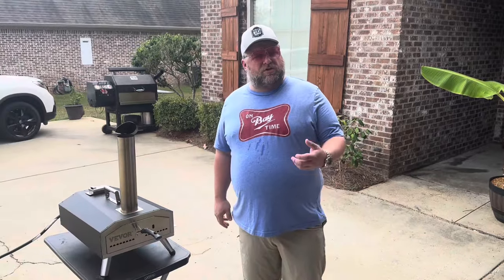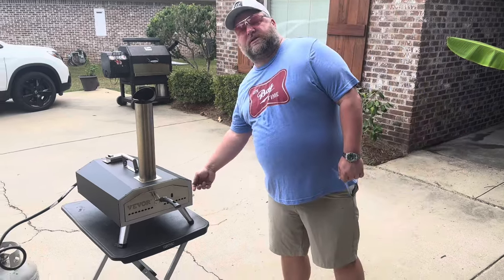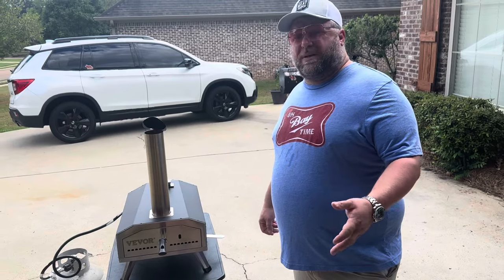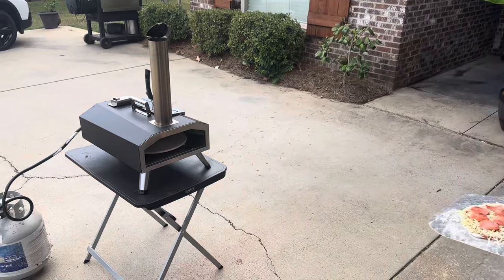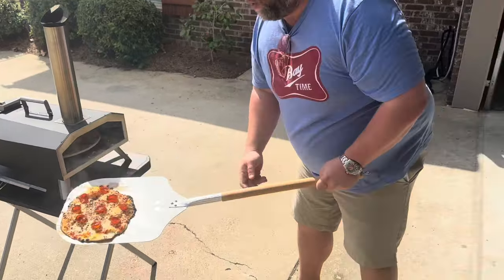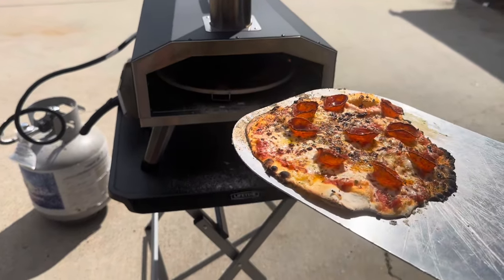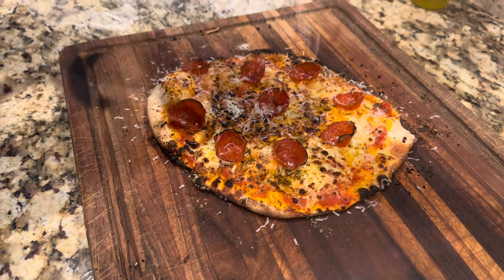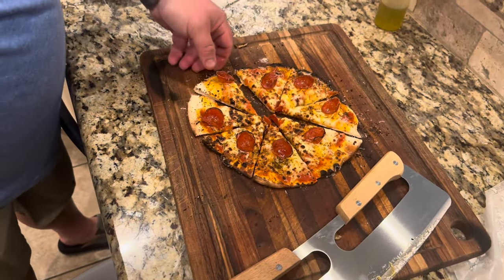Vevor Dual Fuel Pizza Oven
VEVOR Multi-fuel Outdoor Pizza Oven, 12 inch Wood Fired & Gas Pizza Maker with Rotating Pizza Stone, Propane Pellet Dual Fuel Pizza Grill for Backyard, Portable Pizza Ovens for Outside, CSF Certified